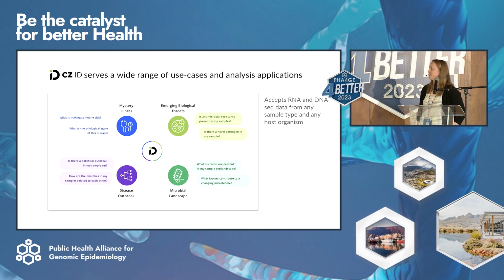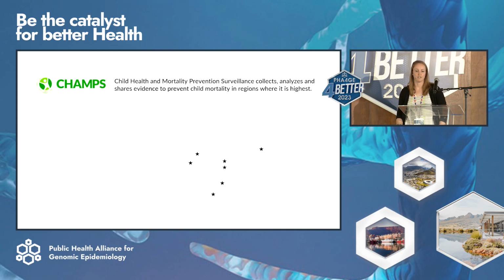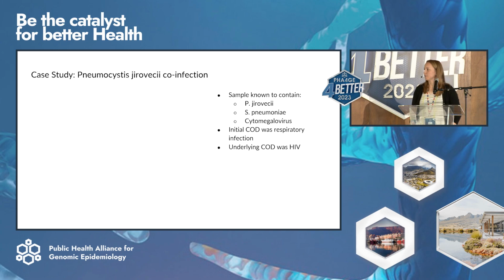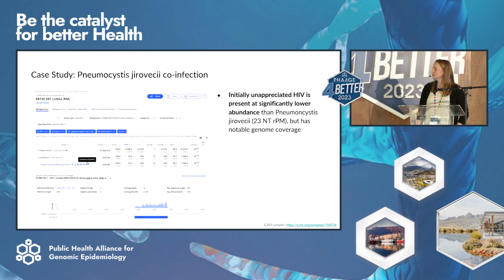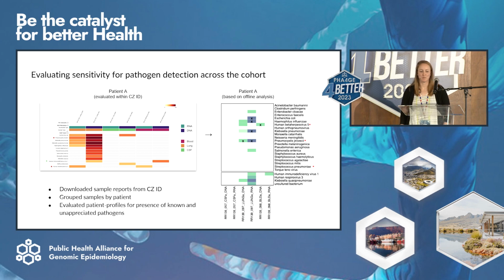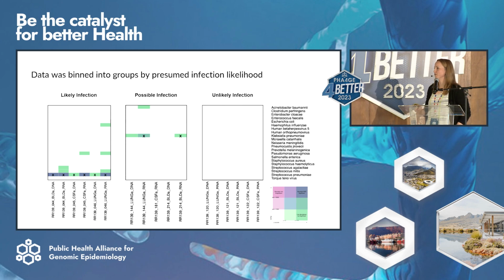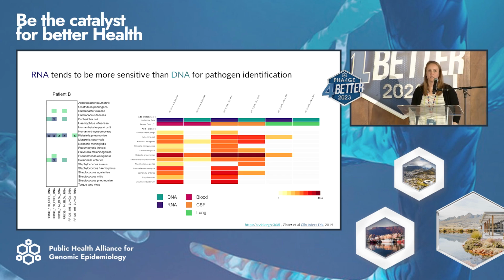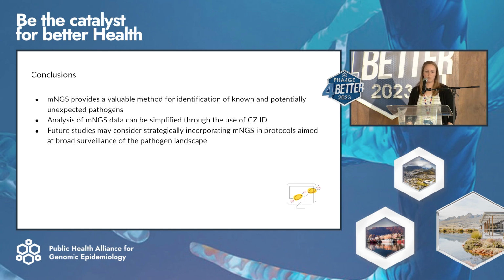Applications of CZ ID | Katrina Kalantar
Speaker: Katrina Kalantar (Chan Zuckerberg Initiative)

Title: Applications of CZ ID - a free metagenomic analysis tool for pathogen surveillance - to illuminating causes of child health mortality

The PHA4GE Conference 2023 was held from 30 October - 1 November 2023 at Cavalli Estate, Cape Town, South Africa. The conference explored a range of topics that are crucial to public health and genomics, including:

Quality assurance in public health laboratories
Computational tools for pathogen surveillance
Infrastructure to enable public health pathogen genomics in resource-limited settings
Harmonizing pathogen data collection
Priority pathogens
Ethical data sharing during a pandemic
One health
Any other priority areas in bioinformatics and genomics

This session was record on 30 October 2023.